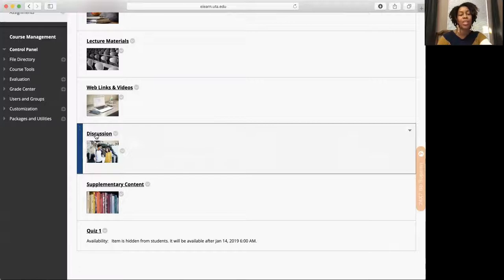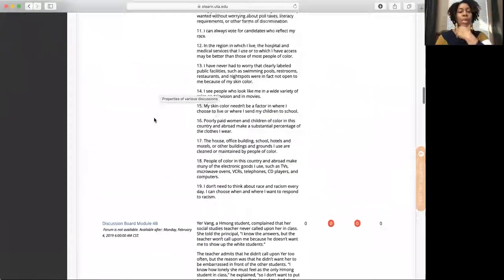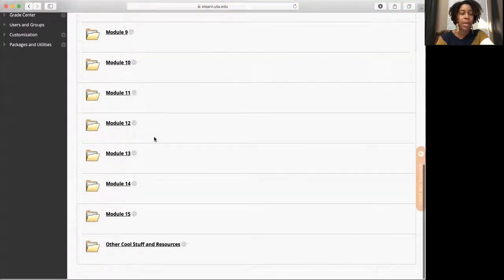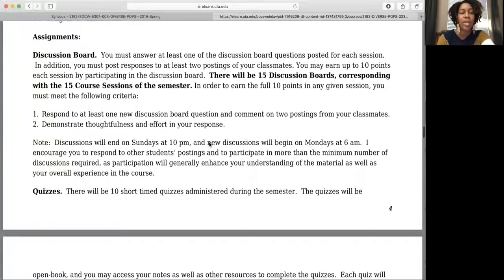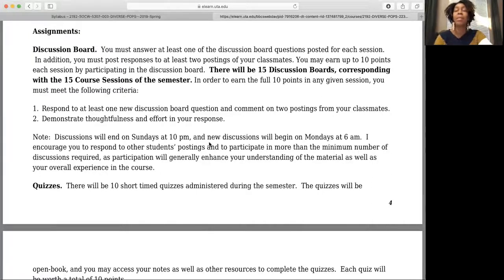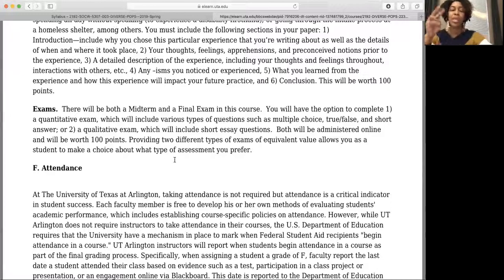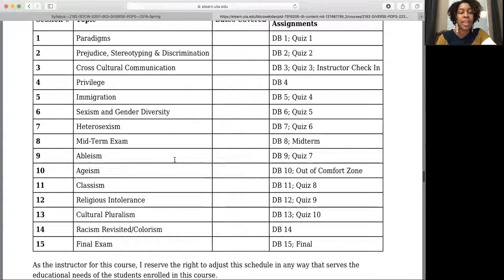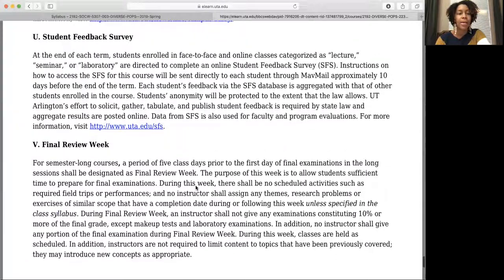Course Navigation and Syllabus Review